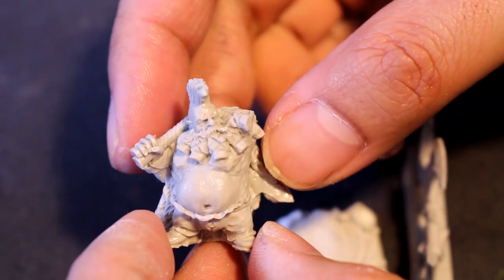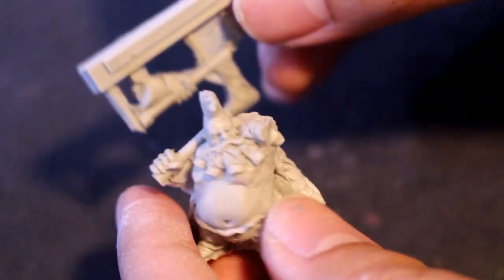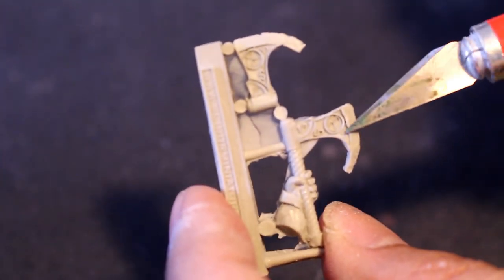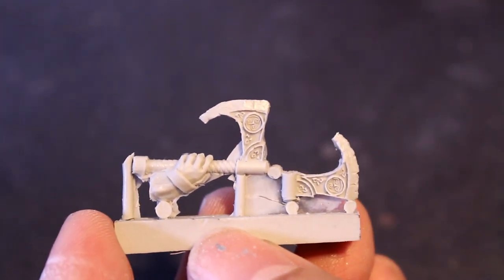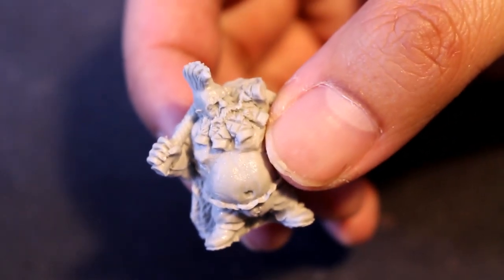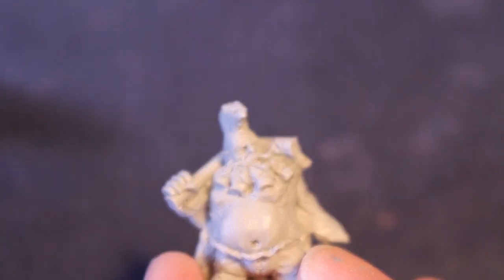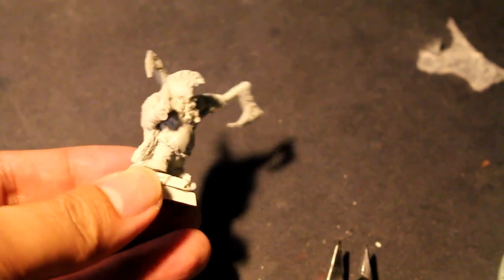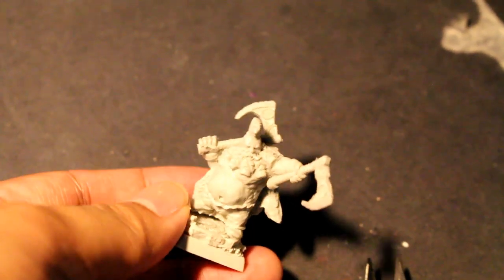Wild Warrior Dwarf #1 - Unboxing and Assembly REVIEW